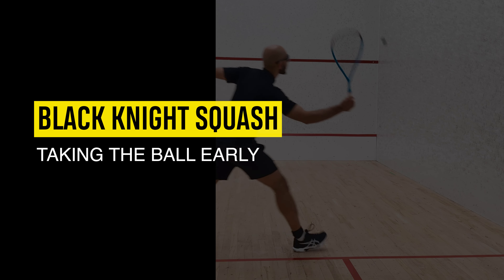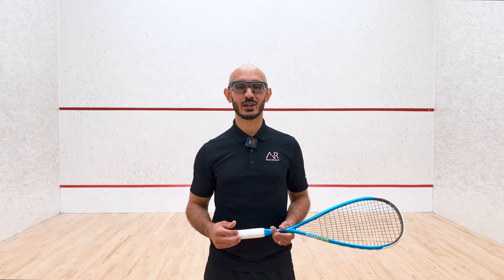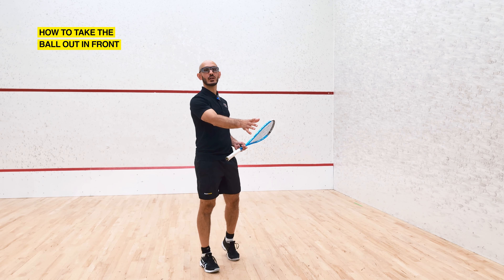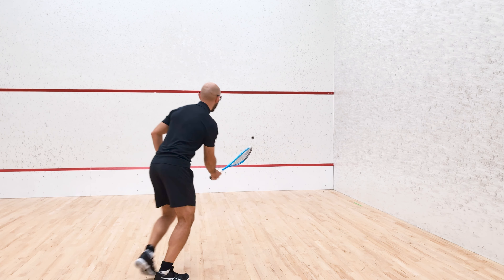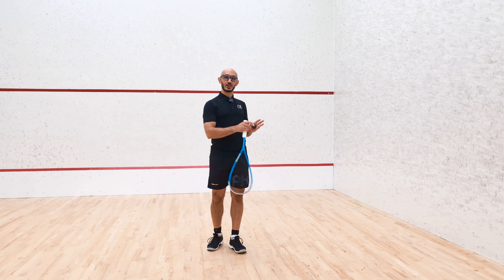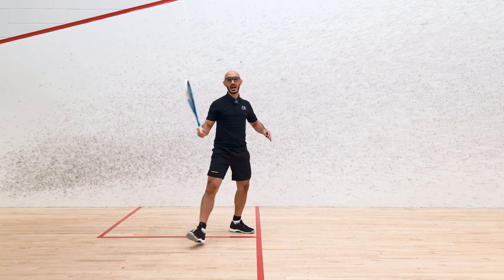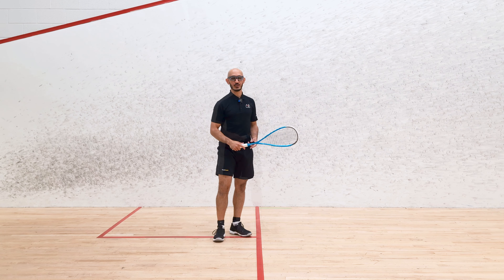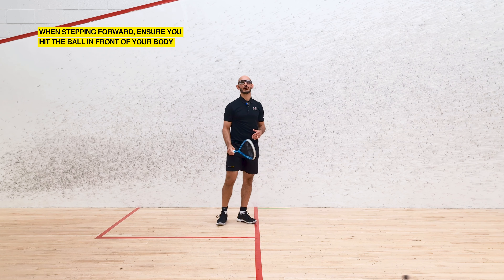Advanced Squash Training: Master Taking the Ball Early for Better Timing, Agility and Court Control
Master the advanced technique of taking the ball early in squash with this training video from Ahad Raza of AR Proformance Training. In this comprehensive video, learn key strategies to recognize and improve your timing, agility, and shot anticipation. Take control of the rally by hitting the ball early.

Covering everything from positioning to precise movement and follow-through, this lesson will sharpen your reflexes and add a powerful tool to your squash game.

Ideal for intermediate to advanced players looking to stay one step ahead of their opponents and gain a competitive edge on the court.